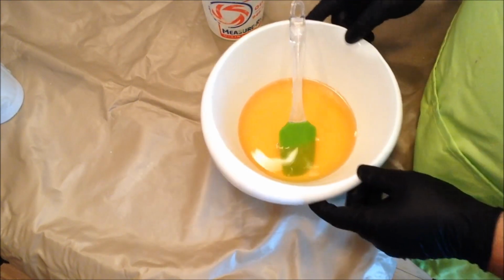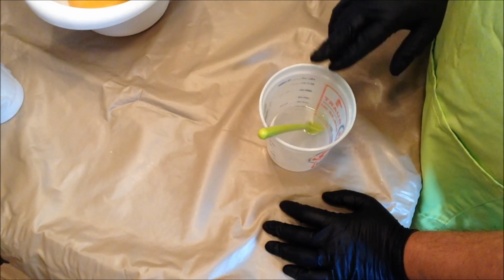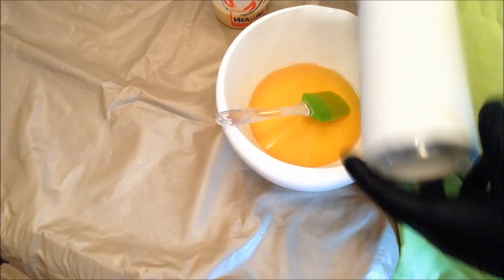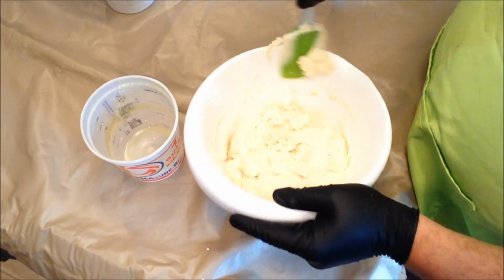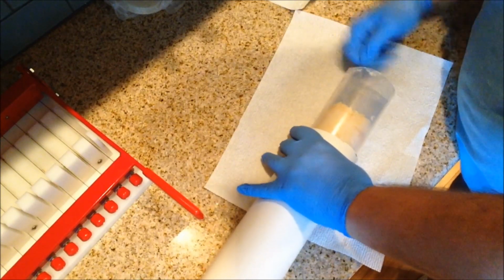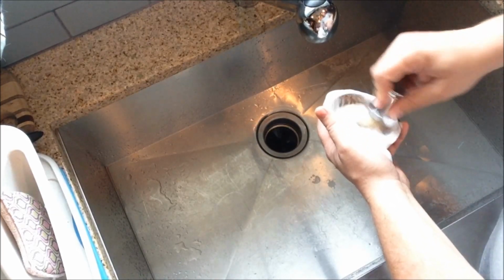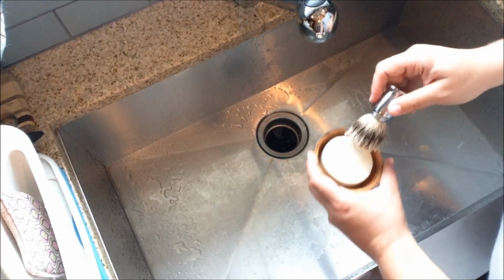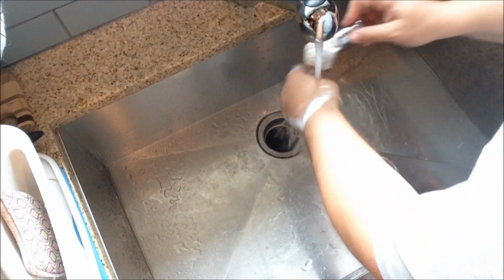Making, Cutting, and Testing a Shaving Soap made with Lanolin